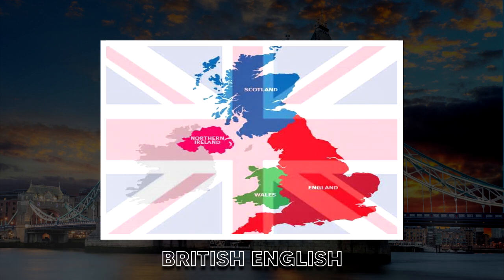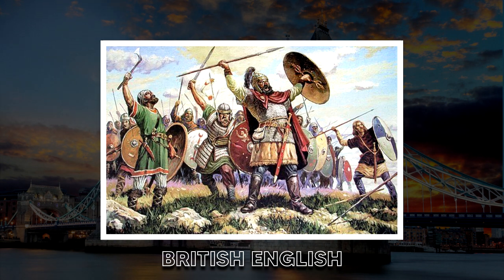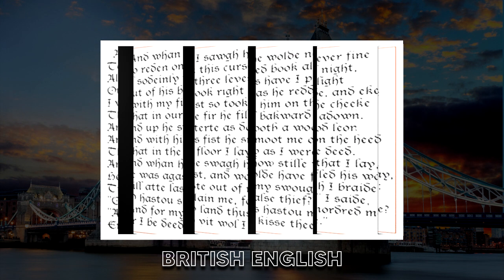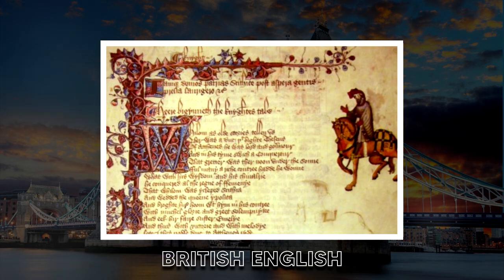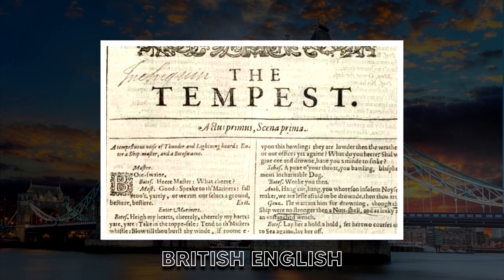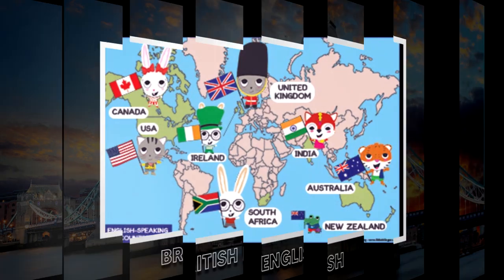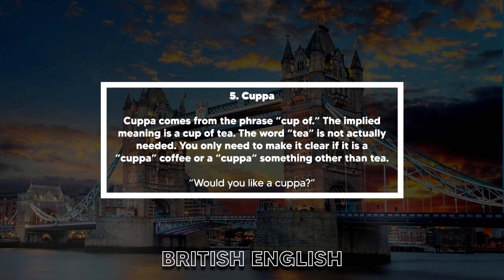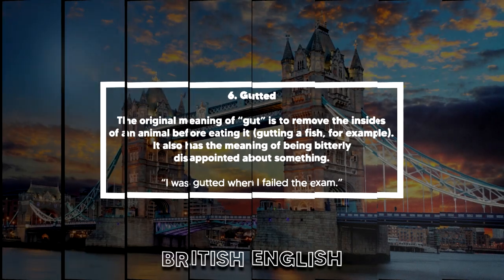British English Oficial